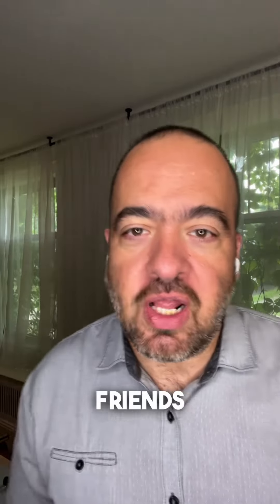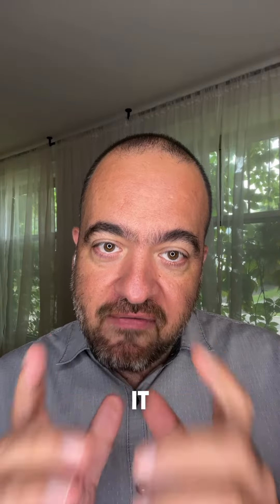CARING FOR ELBOWS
🎾 Say goodbye to elbow pain with Sylvain's top tips! Strengthen, warm up, and practice your moves for a happier, healthier game. Discover more insights at @mancuso_clinic Let's keep our elbows in the game! 💪🏋️‍♂️

Key Takeaways:
*Strengthen and Stabilize: Incorporate simple exercises using stretchy bands to build strength in the muscles around your elbow, reducing the risk of pain.
*Prioritize Warm-Ups: Always prepare your body, including your elbows, with a thorough warm-up routine before diving into your sport of choice.
*Technique is Key: Practice your moves and focus on hitting the ball correctly to minimize strain on your elbow during play.

Your body's well-being is your superpower on the field. Take the time to prep and strengthen, and watch your performance soar! 🚀

French Caption:

Dites adieu aux douleurs du coude grâce aux conseils de Sylvain ! Renforcez, échauffez-vous et perfectionnez vos mouvements pour un jeu plus joyeux et sain. Découvrez plus d'astuces sur @mancuso_clinic Gardons nos coudes dans la partie ! 💪🏋️‍♂️

Points Clés à Retenir :
*Renforcez et Stabilisez : Intégrez des exercices simples avec des bandes extensibles pour développer la force des muscles autour de votre coude, réduisant ainsi le risque de douleur.
*Priorisez les Échauffements : Préparez toujours votre corps, y compris vos coudes, avec une routine d'échauffement approfondie avant de vous plonger dans votre sport préféré.
*La Technique est Essentielle : Entraînez-vous et concentrez-vous sur la bonne manière de frapper la balle pour réduire la contrainte sur votre coude pendant le jeu.

Le bien-être de votre corps est votre superpuissance sur le terrain. Prenez le temps de vous préparer et de vous renforcer, et observez votre performance décoller ! 🚀